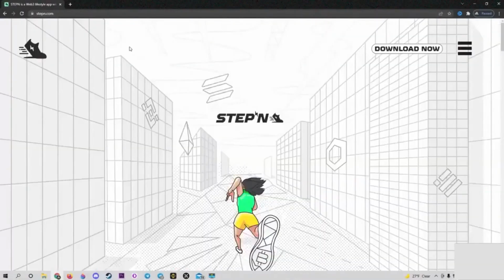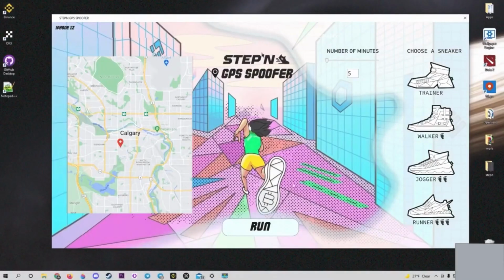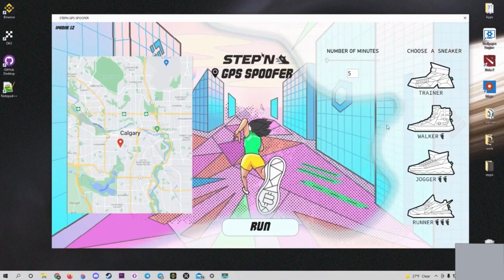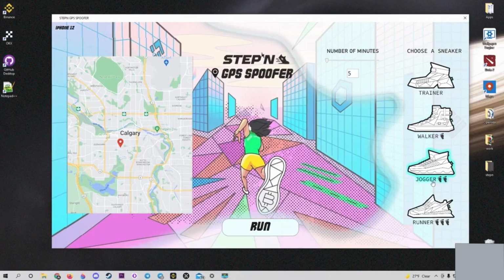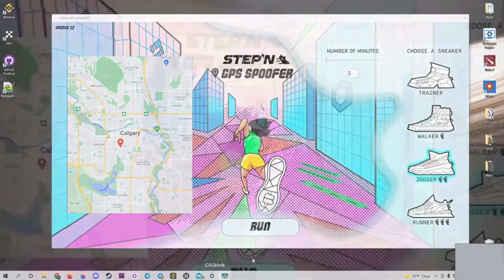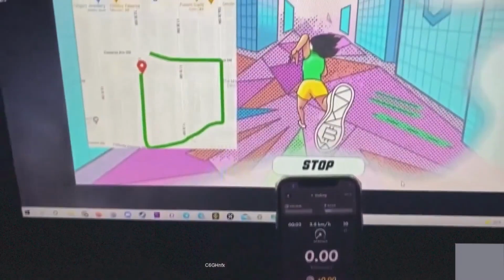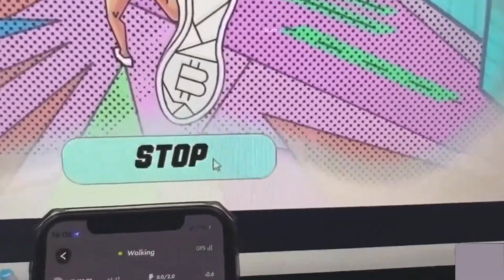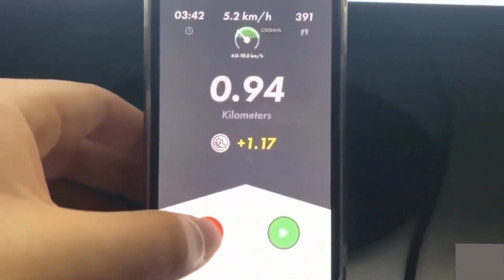Get Your STEPN GPS Spoofer With Auto Run In 2022 | HOW TO + DOWNLOAD ✔️✔️✔️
Hello everyone! Today I'll show you how to install and run this great app!

PASSWORD: stepn

▶️How to install:
1) Download app from the link
2) Unzip in new folder
3) Open setup
4) Completed!

TO AVOID PROBLEMS WITH THE ACTIVATION WINDOWS, DO THESE ACTIONS